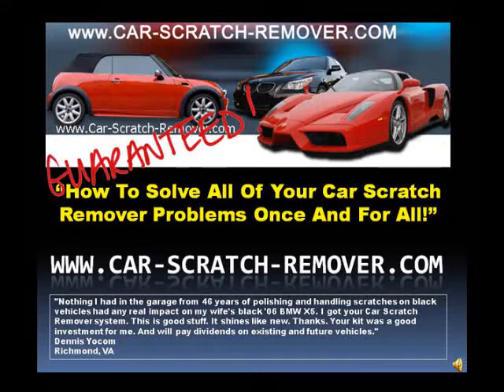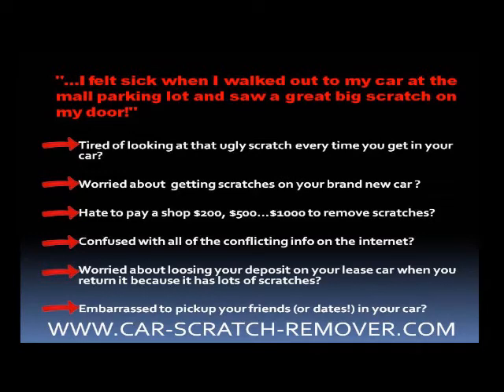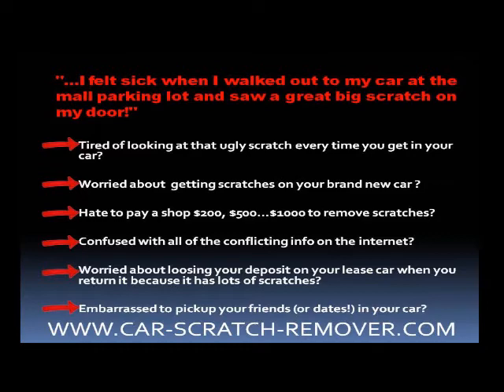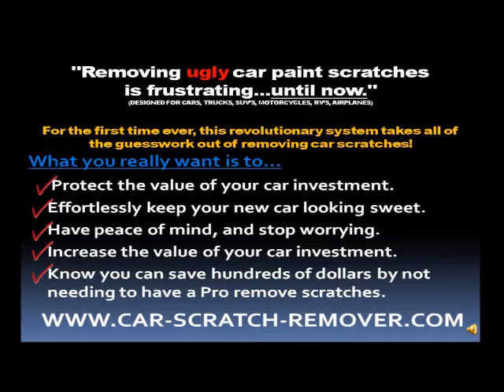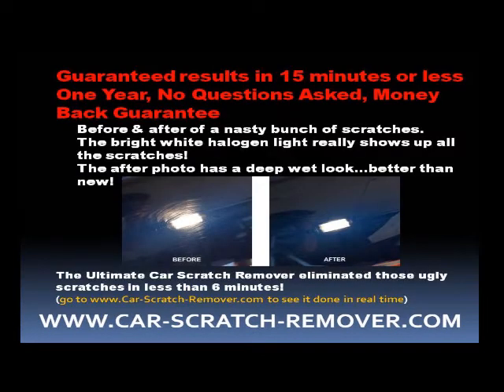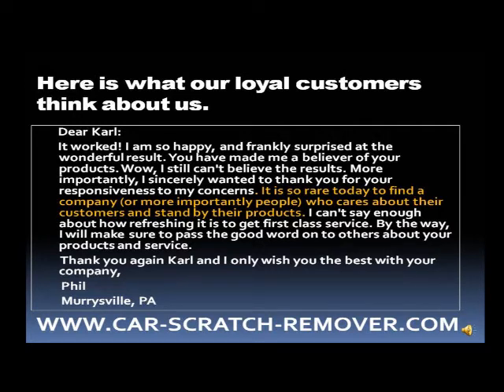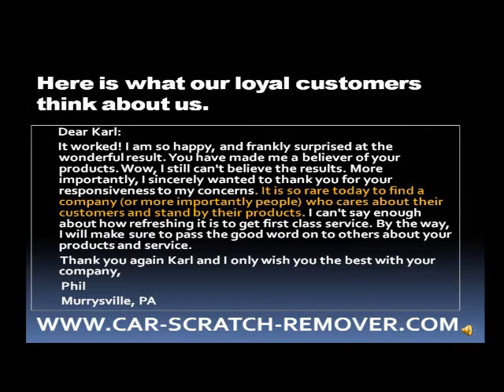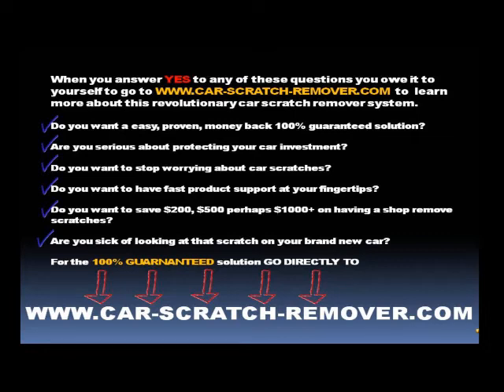Why Scratch Remover Pens don't work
Scratch Remover Pen- Finally, the Ultimate Car Scratch Remover system for home use.  Professional results in 15 minutes or less and designed for the beginner or advanced user. The Ultimate Car Scratch Remover system is 100% guaranteed for one full year. The system is safe and easy to use with industry leading product support. Clear coat safe and excellent for metallics.  If you have a extremely deep scratch that requires touch up paint the Ultimate Car Scratch Remover can greatly enhance the final result.
Solve your Car Scratch Remover Problems Once And For All And Find Out More About The Scratch Remover Pen

Scratch Remover Pen